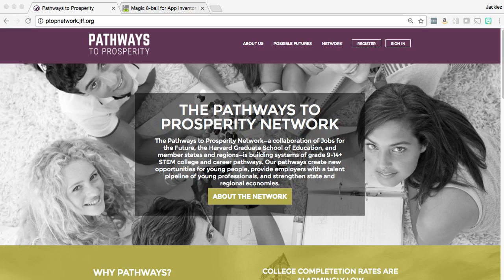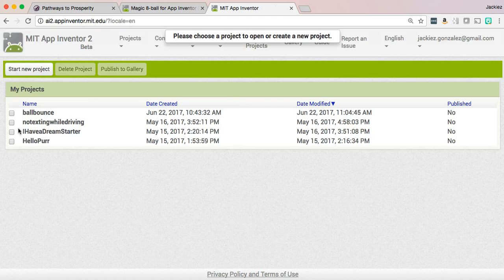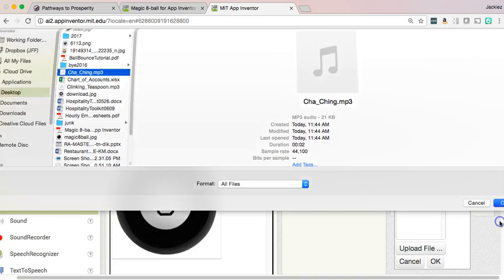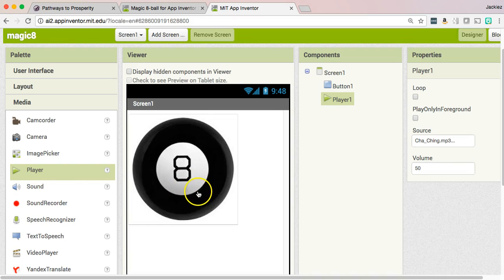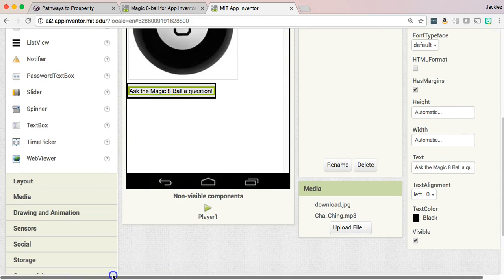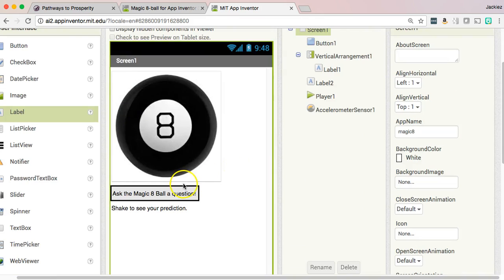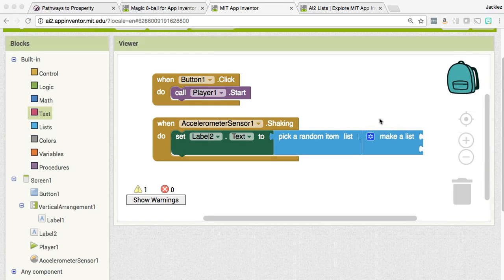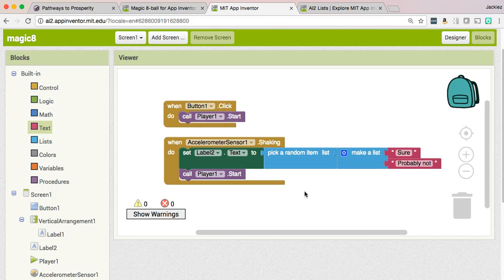Magic 8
This tutorial walks you through the creation of the Magic *-Ball app from MIT AppInventor.
This app and tutorial are available through MIT APP Inventor.